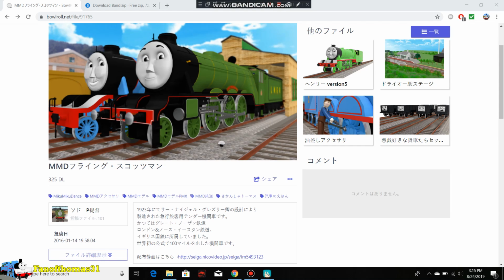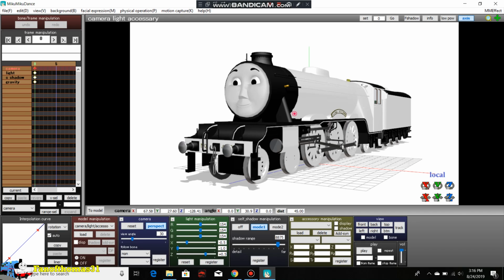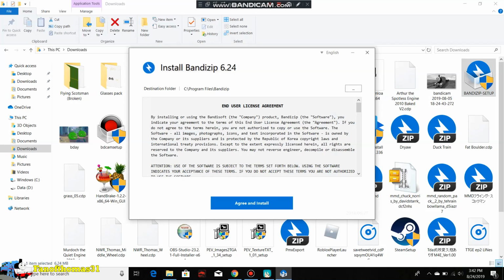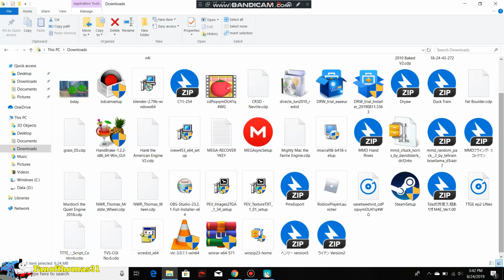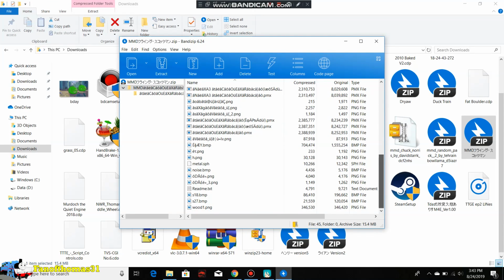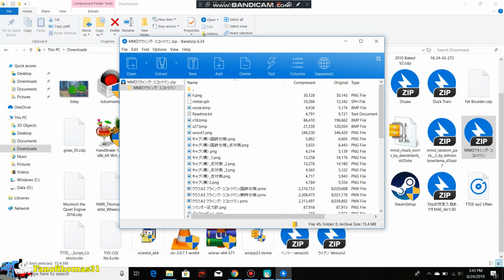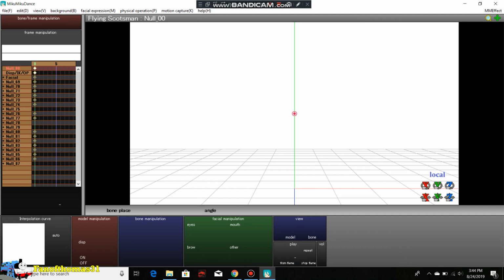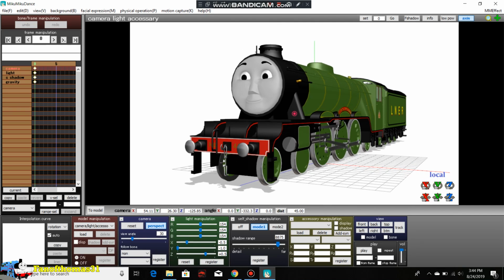MMD Tutorial: How to Fix White Textures (Easiest Method)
This tutorial shows the easiest way to fix MMD models that appear in the software without color.

Example model by SodorP.